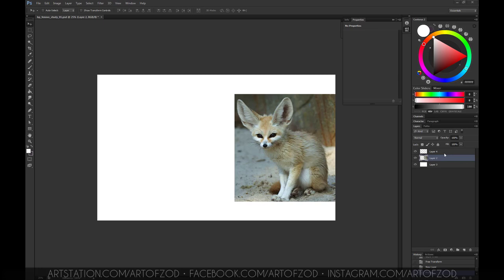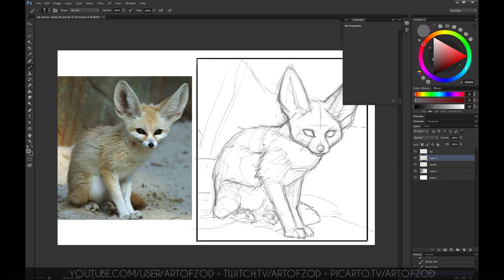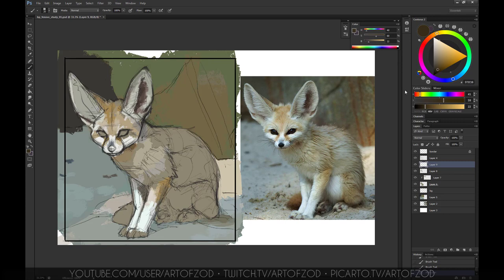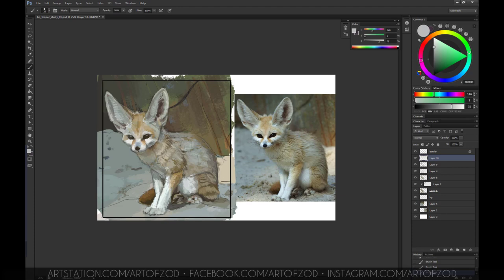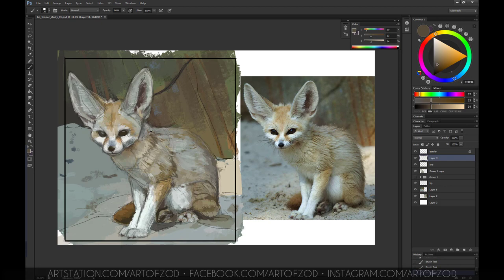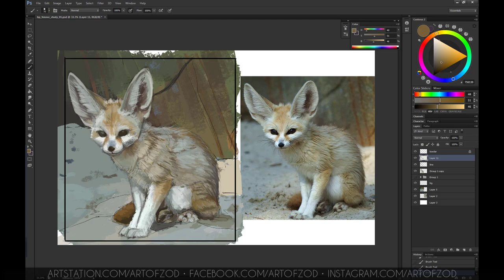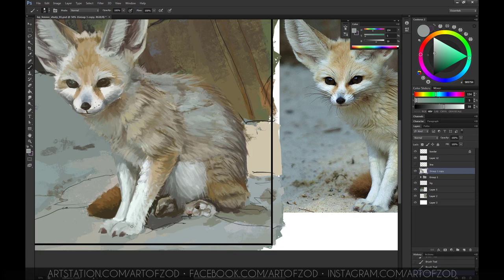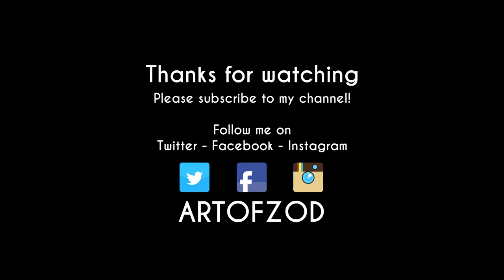Art of Zod - Speed painting - Fennec Fox Study with commentary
So here is the commentary version of the Fennec Fox study, the commentary is brief, covering some of the aspects of the process. I hope enough is said to give you lot some idea of the thought process I take!

Enjoy!  ( ͡° ͜ʖ ͡°)b

Software/Hardware:
Photoshop CS6
Wacom intous 4 M Tablet

Any comments / questions do post them below!

Enjoy! :D